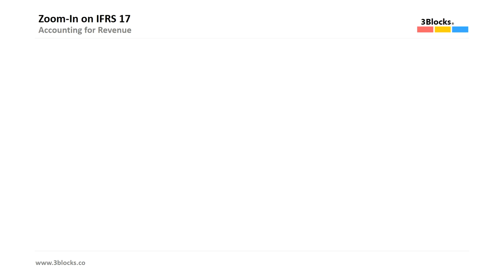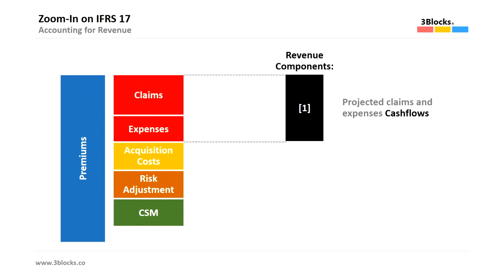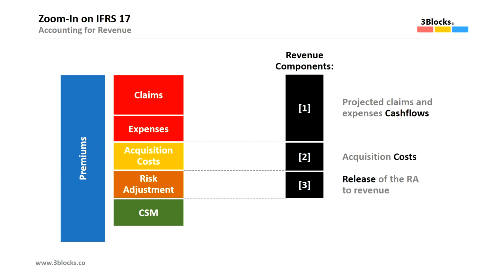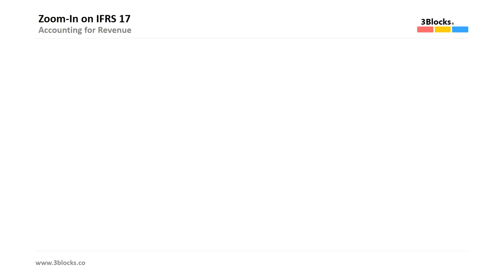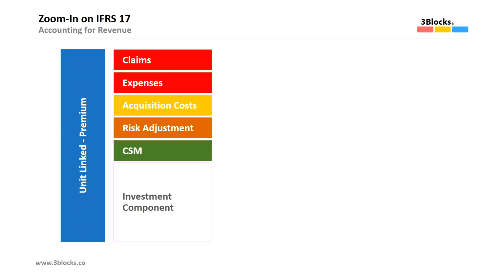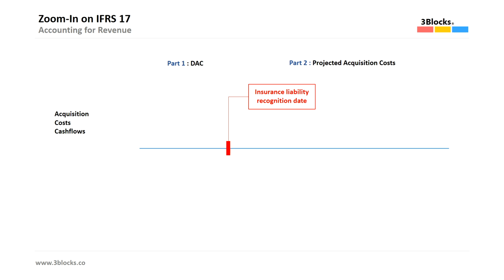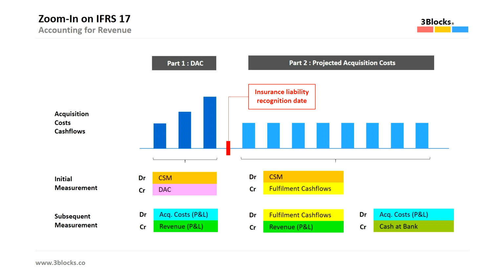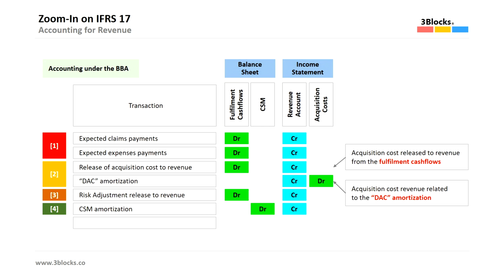IFRS 17 - Accounting for Revenue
Pawel Wozniak from 3Blocks explains how revenue will be measured and accounted for under the default liabilities measurement model in IFRS 17.

Link to the IFRS 17 LinkedIn group.